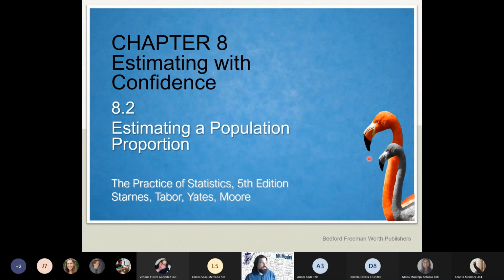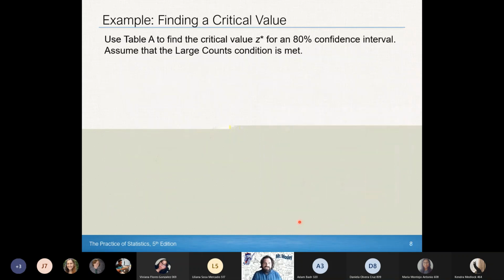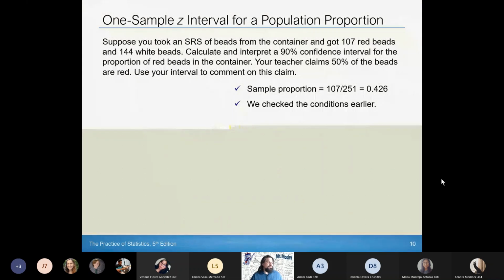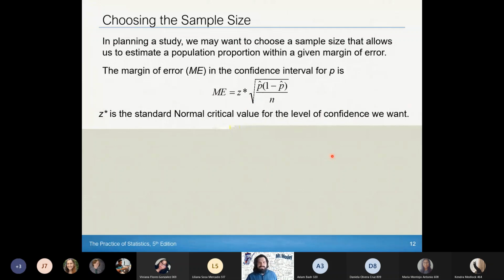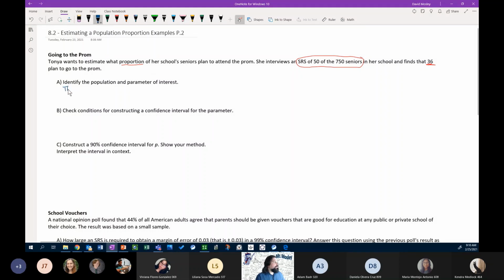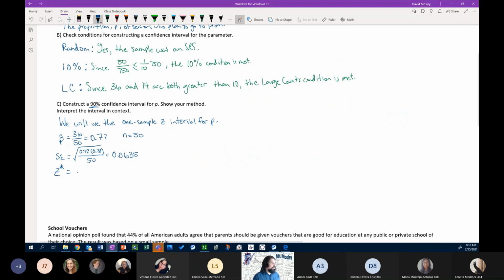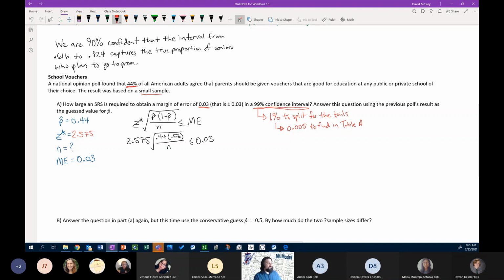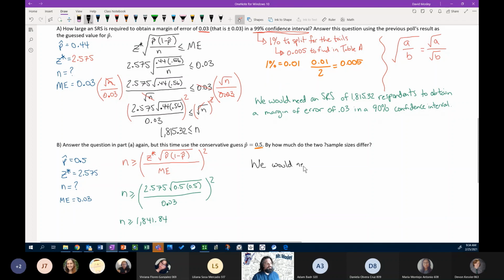AP Stats - Period 2 Live Meeting - 2/25/21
Today's lesson focused on estimating confidence intervals for population proportions. We saw examples for how to estimate a confidence interval and how to choose a sample size to obtain a confidence level with an approximate margin of error.